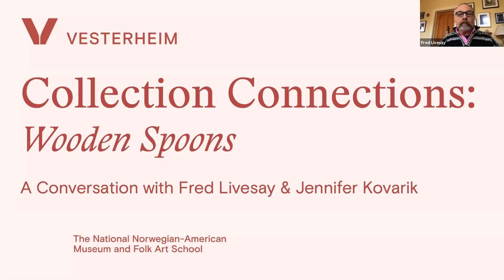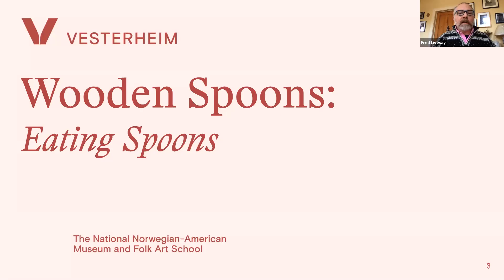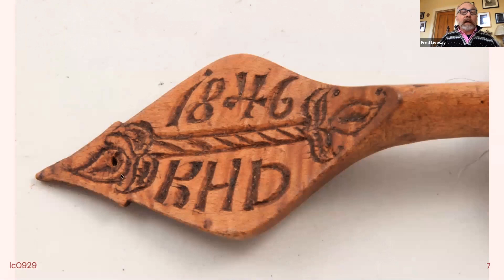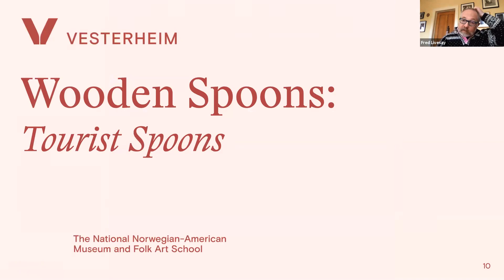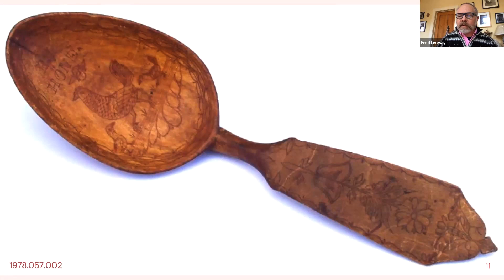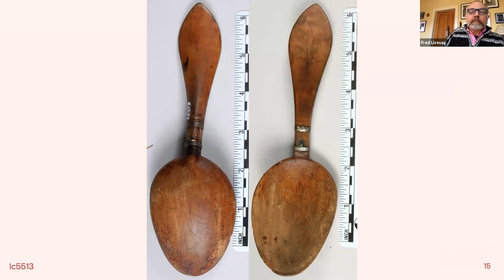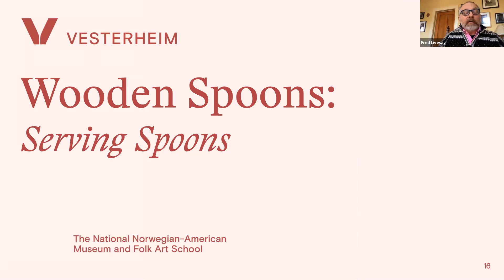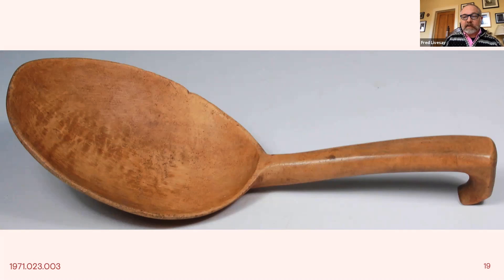Collection Connections: Wooden Spoons with Fred Livesay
Collection Connections is a series of Vesterheim-hosted conversations between the museum’s collections staff and folk-art school instructors. Each gathering will highlight a piece or two from the collection as explained, interpreted, and appreciated by a master folk artist.